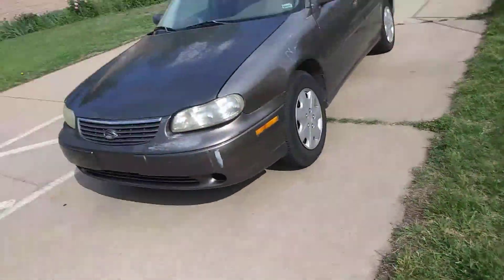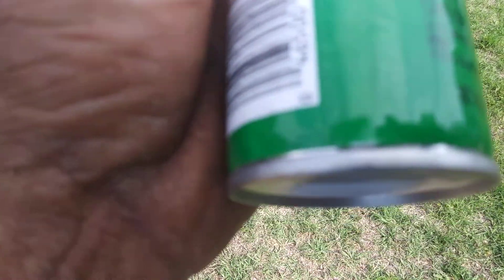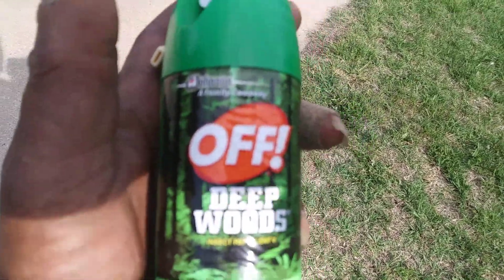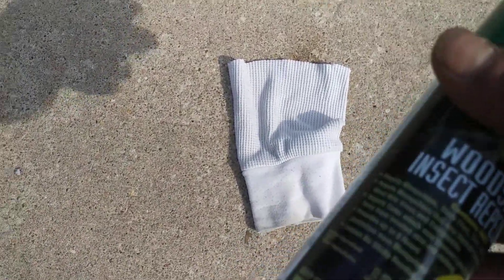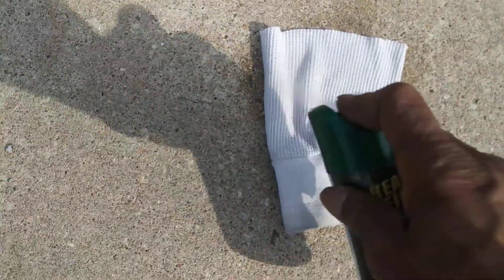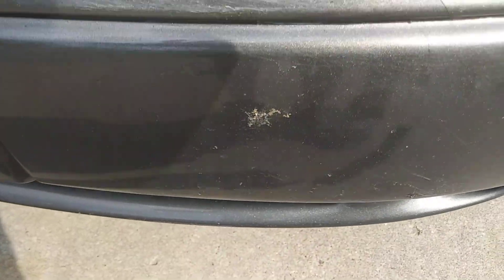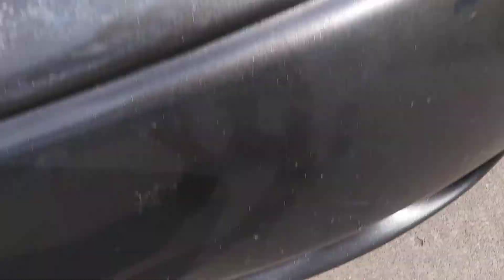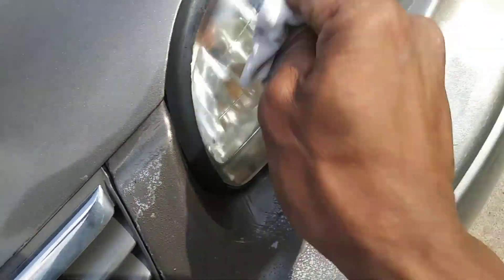HAPPY MOTHER'S DAY!!! & HEADLIGHT QUICK FIX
I did a quick " Show and Tell" for my aunt,  and figured I'd share it.😀